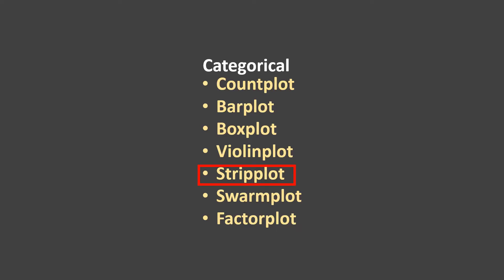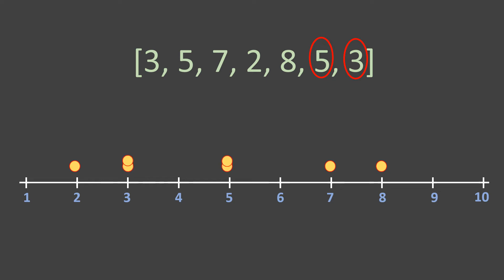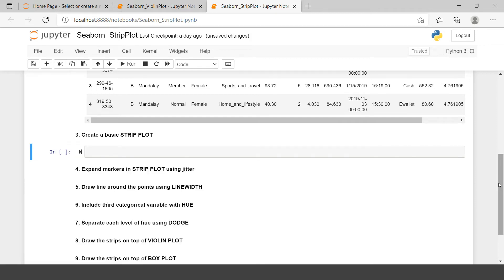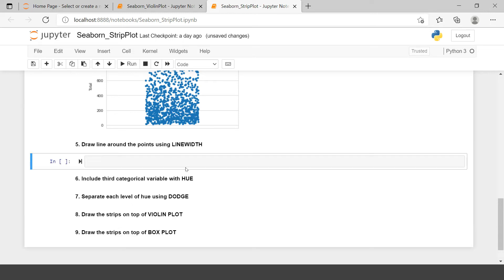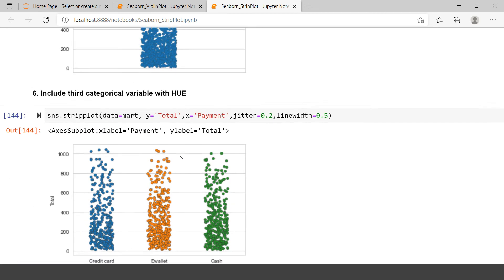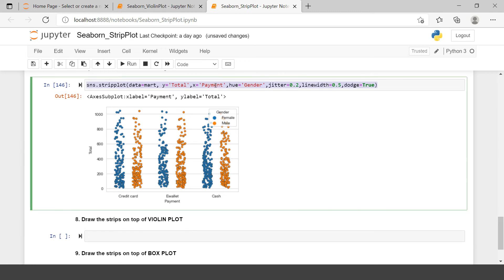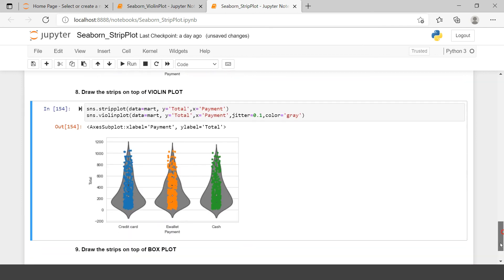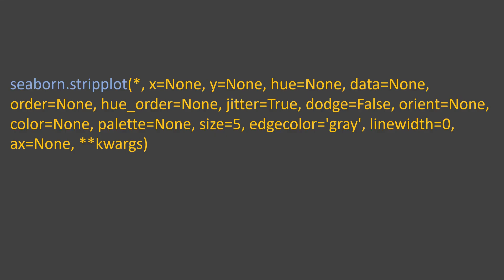Python Seaborn - 6|All about STRIP PLOT using Seaborn in Python|How to Create a Strip Plot in Python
Python Seaborn - 6|All about STRIP PLOT using Seaborn in Python|How to Draw/Create a Strip PLot using Seaborn in Python|What is a Strip Plot and when do/should we use this

This video covers:
00:00 - Introduction
00:43 - What is a STRIP PLOT|Why do we use this|How a STRIP PLOT is different from a scatter plot
02:13 - Definition of STRIP PLOT
02:50 - Importing all the required libraris and data
03:44 - Creating a basic STRIP PLOT
04:23 - Expanding the data points using Jitter
05:34 - Change the edge color of markers in a STRIP PLOT|Draw line around the pionts using LINEWIDTH
06:32 - Creating STRIP PLOT using one numeric and two categorical variables|Using HUE arguement in a STRIP PLOT creatoin
08:04 - Separating categorical variables used in HUE using DODGE arguement
09:04 - Creating a STRIP PLOT on top of a VIOLIN PLOT| Overlay a STRIP PLOT on a VIOLIN PLOT
11:30 - Creating a STRIP PLOT on top of a BOX PLOT| Overlay a STRIP PLOT on a BOX PLOT

You can download the excel files used in this video using:
File Name : supermarket_sales.xlsx

You can download the script created in this video using:
File Name : 6.Seaborn_StripPlot.py